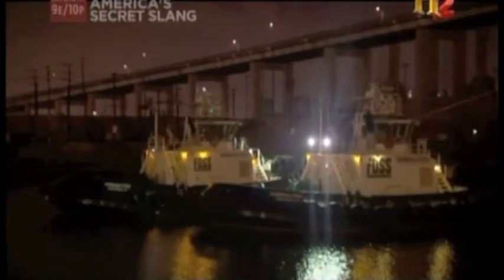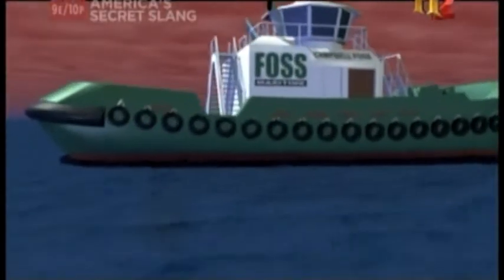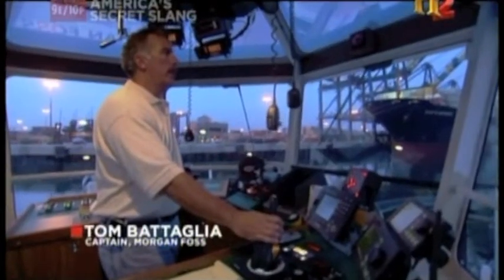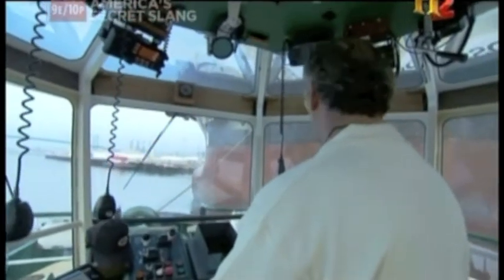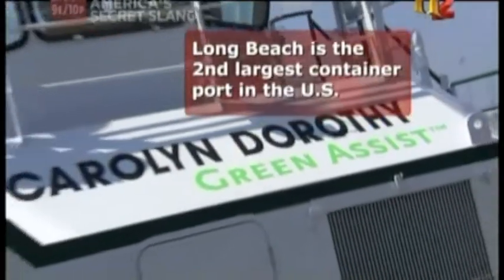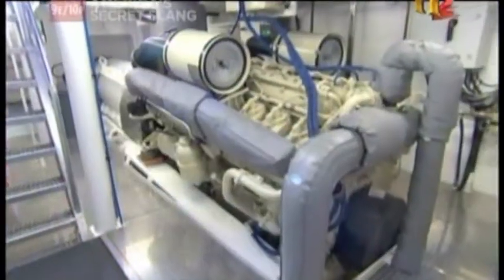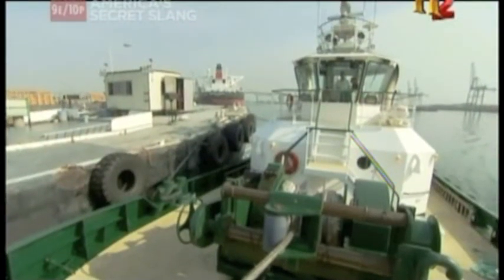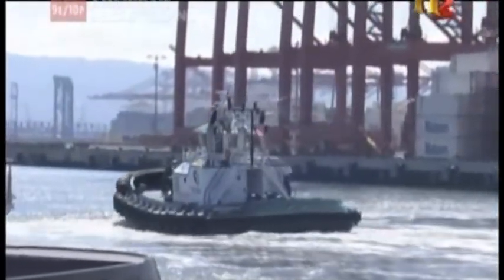Foss Marine Tugboats presented by Randall Burg